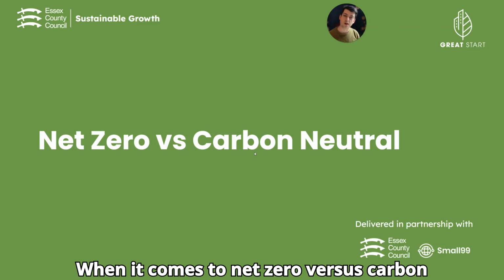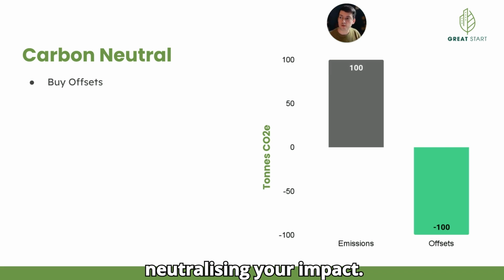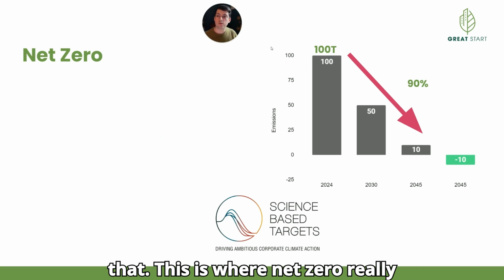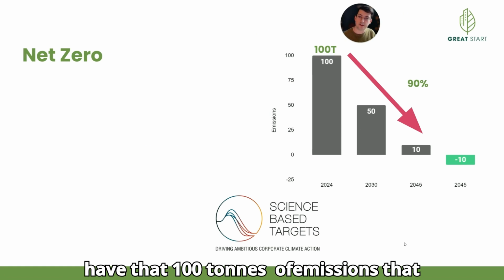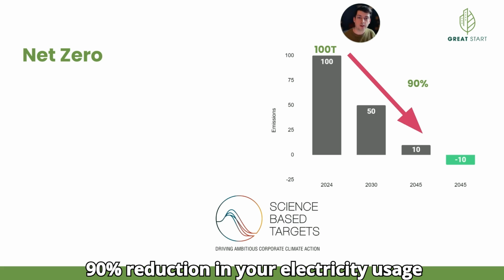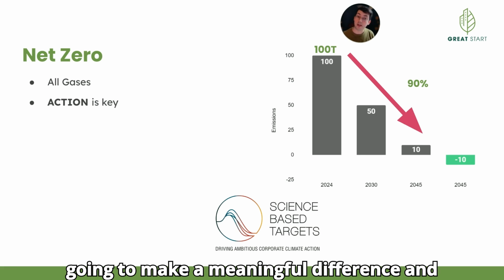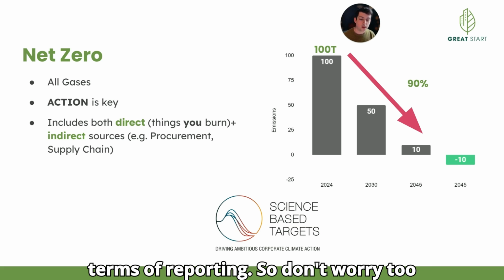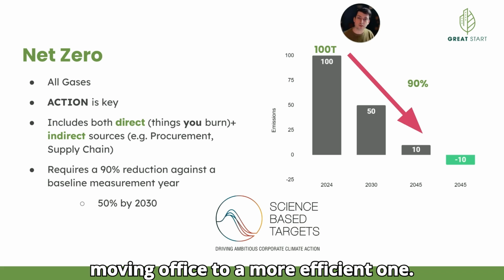Net Zero: What is it and what does it mean for your business? - Essex County Council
Discover a handy breakdown on the difference between net zero and carbon neutral. We’ll also explore how your business can achieve net zero at pace, looking at a range of activity to suit your business shape and size.

CLAIM YOUR DIGITAL BADGE:
Congratulations on completing this Great Start module! Collect your digital badge and share on your socials (remember to tag Ambitious Essex!):

DISCOVER SUPPORT FOR YOUR BUSINESS:
Follow Ambitious Essex on LinkedIn to discover a range of support, funding and business events